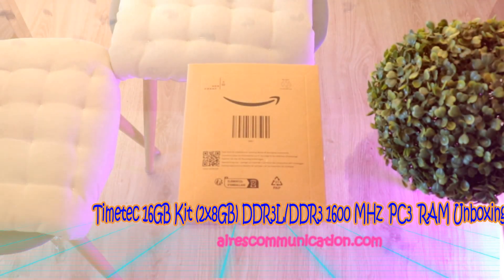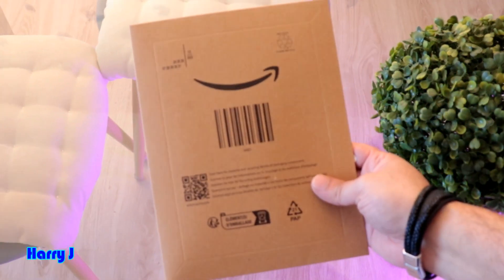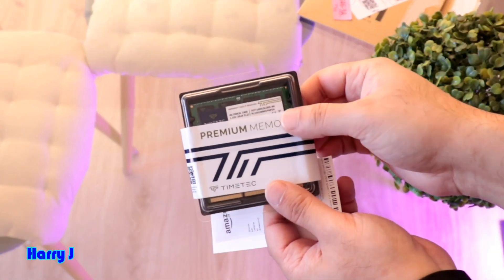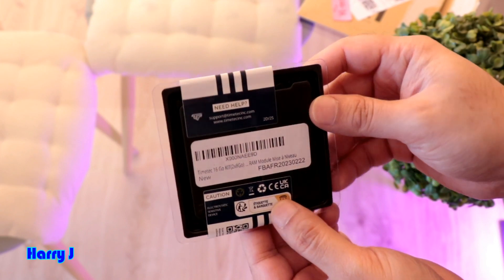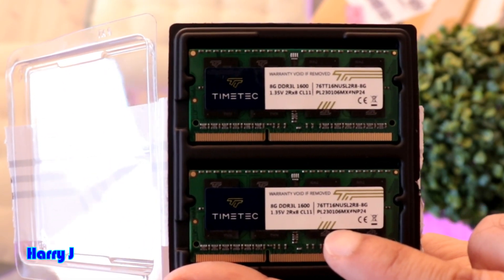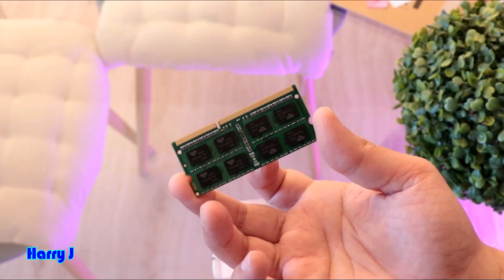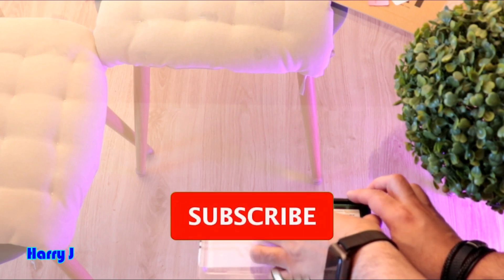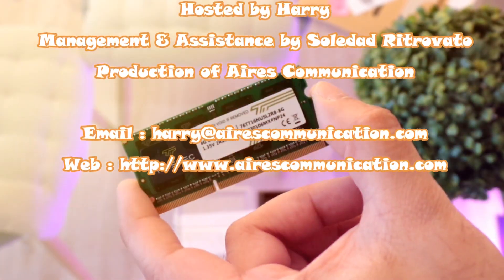Timetec 16GB Kit 2x8GB DDR3LDDR3 1600 MHz PC3 RAM Unboxing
Timetec 16GB Kit (2x8GB) DDR3L/DDR3 1600 MHz PC3L-12800 / PC3-12800 Non-ECC Unbuffered 1.35V/1.5V CL11 2Rx8 Dual Rank 204 Pin SODIMM Laptop Notebook PC Memory RAM Module Upgrade

DDR3L 1600MHz PC3L-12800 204-Pin Unbuffered Non ECC 1.35V CL11 Dual Rank 2Rx8 based 512x8 Module Size: 16GB KIT(2x8GB Modules) Package: 2x8GB
Compatible for Apple Mac Mini - Mid 2011, Late 2012 – MacMini5,1 MacMini5,2 MacMini5,3 MacMini6,1 MacMini6,2

Western Digital 240GB WD Green Internal PC SSD SATA III 6 Gbs, 2 5 unbox and review